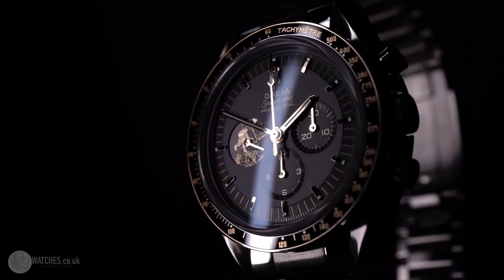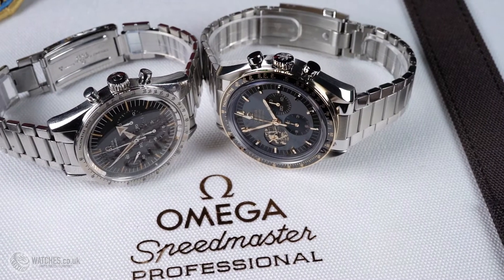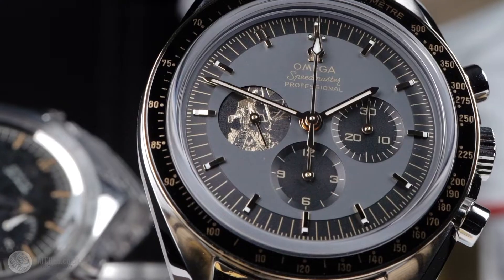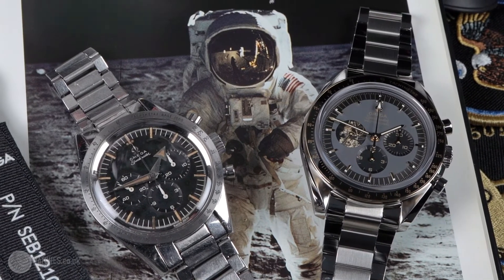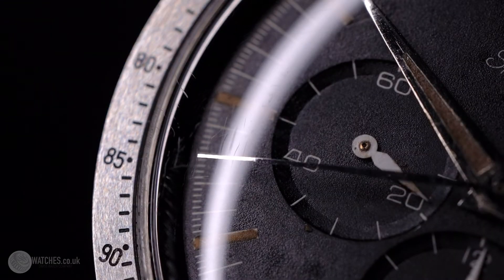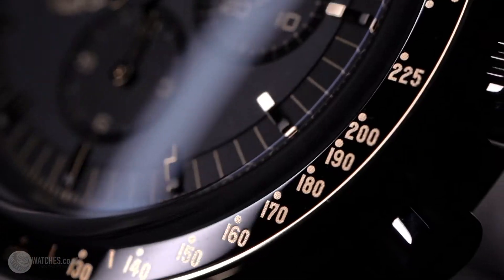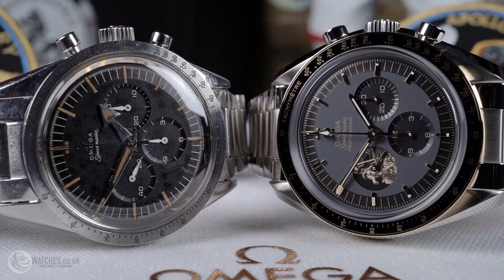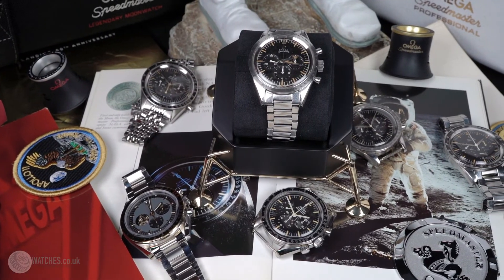Omega Speedmaster Apollo 11 50th Anniversary Limited Edition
The Swiss Watch Co UK Ltd proudly offers this stunning 50th Anniversary Limited Edition Omega Speedmaster

Designed in 1957 not to withstand space but with racing in mind, Omega Speedmaster would go on for testing by NASA along with other brands such as Rolex, Longines Wittnauer and Hamilton, and became the only watch that would pass all of NASA’s rigorous testing. Nonetheless, Omega were not aware that their watch was worn into outer space, until it was spotted on the wrist of Astronaut Ed White whilst in his space suit.

50 years after these great watches were made, Omega pays homage to the achievement with this 50th anniversary limited edition. The watch features a 42mm case equipped with an 18ct moonshine bezel fitted with a black ceramic insert.

The subdial at 9 has an image of Buzz Aldrin and the caseback features a foot print from the moon walk. Instead of a baton hour marker at 11, the numbers themselves are displayed in reference to the Apollo 11 mission that took them to the moon.

The original Speedmaster is fitted with the 321 manual wind chronograph movement developed as a joint venture between Omega and Lemania, years after the 50th anniversary watch is fitted with the 3861 movement which is also a manual wind
but has been updated to feature a co-axial escapement and is rated as a Certified Master Chronometer.